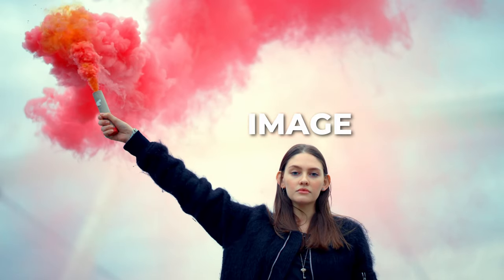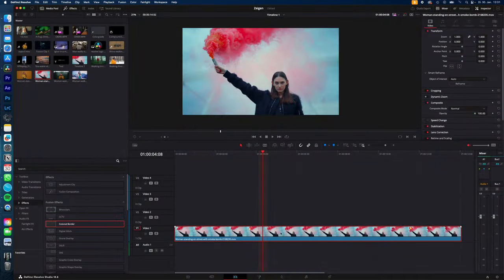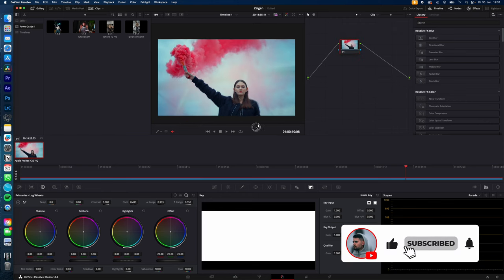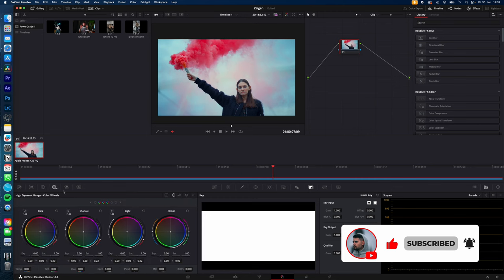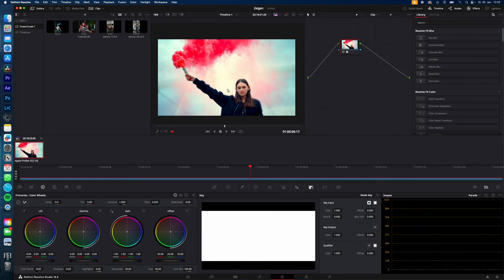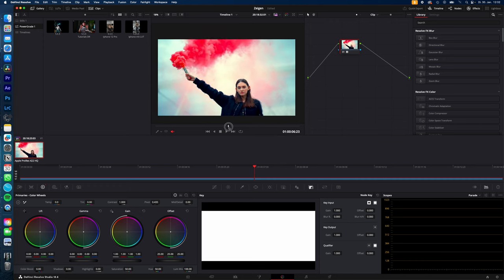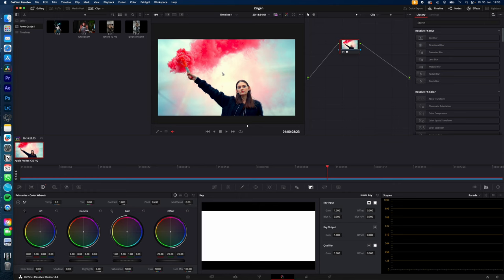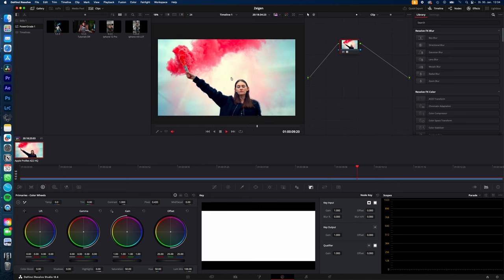AUTO COLOR CORRECTION for Beginners in Davinci Resolve 18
how you can automatically color correct your footage inside davinci resolve 18 with only one click